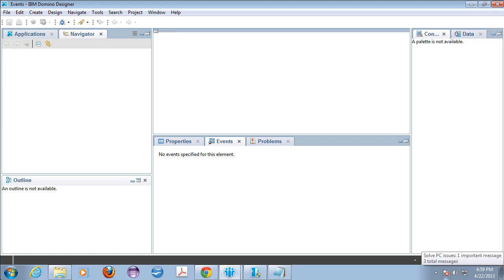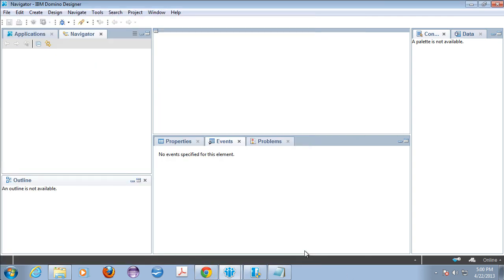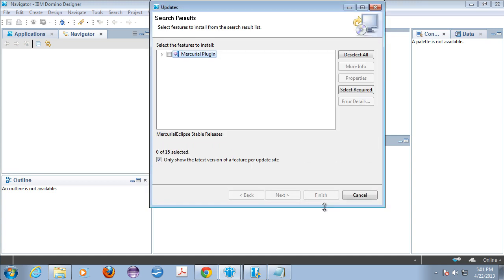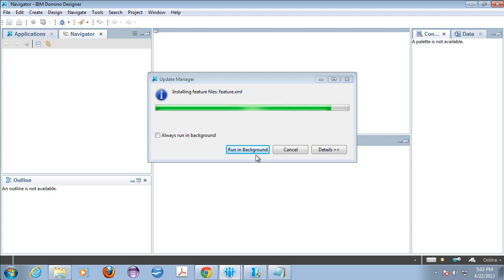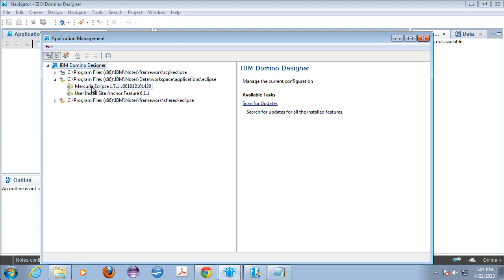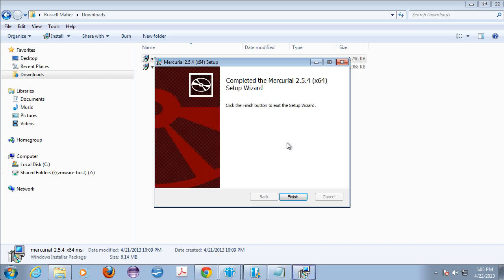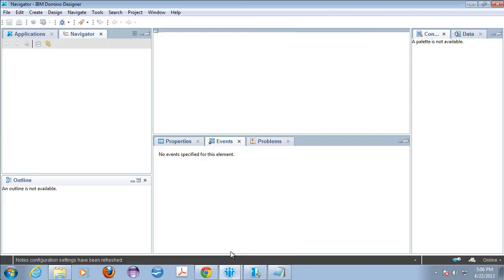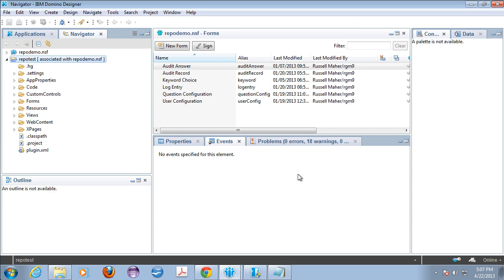XPageTips - Installing Mercurial Source Control into Domino Designer 9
A start to finish demonstration of installing and configuring the Mercurial Eclipse PlugIn and Mercurial Binaries into Domino Designer 9.

Part 1 of the XPageTips.com Source Control: The Good Stuff Series